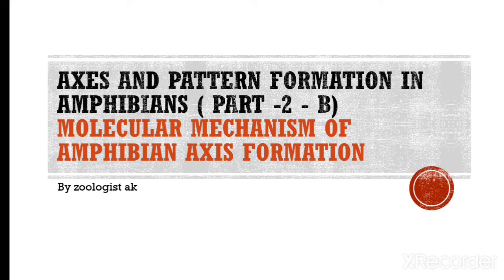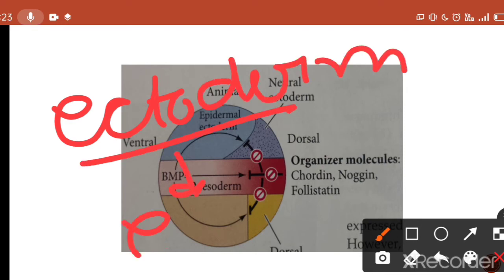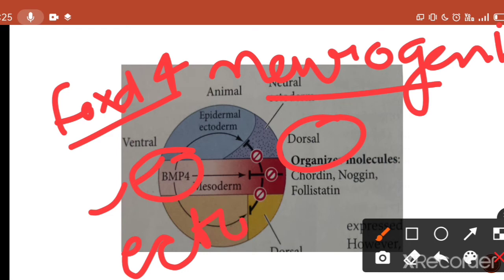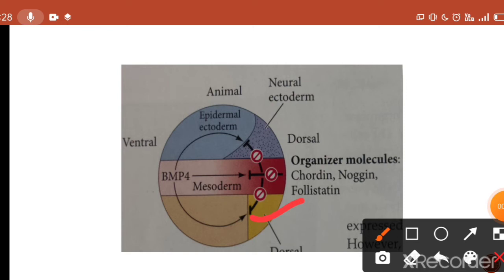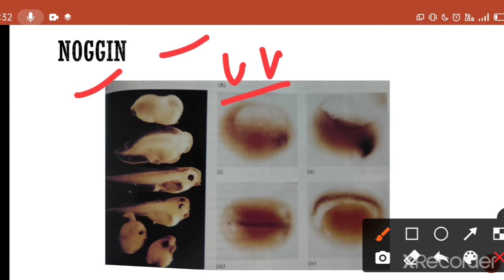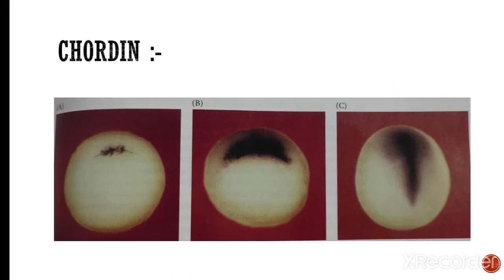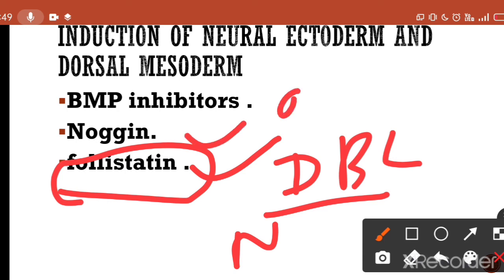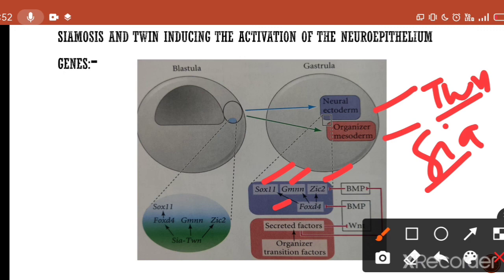Part -2-B # Induction of neural ectoderm and dorsal mesoderm in amphibians# BMP, chordin, noggin#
Molecular mechanism of amphibian axis formation part -2-B #